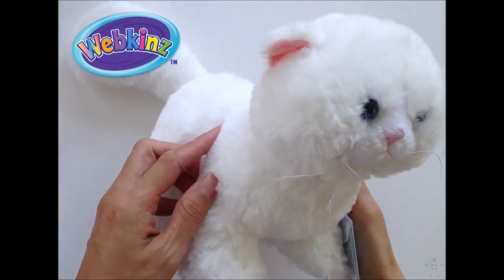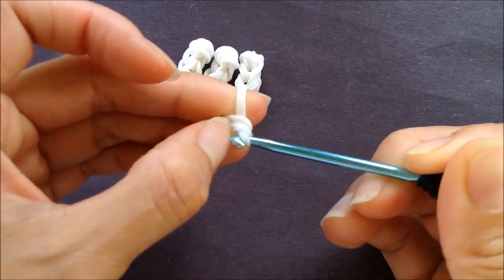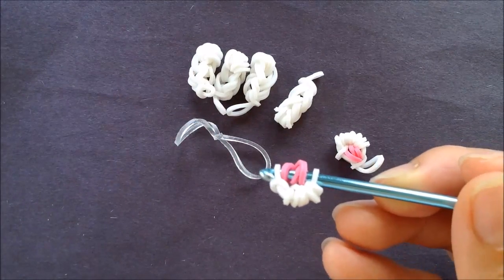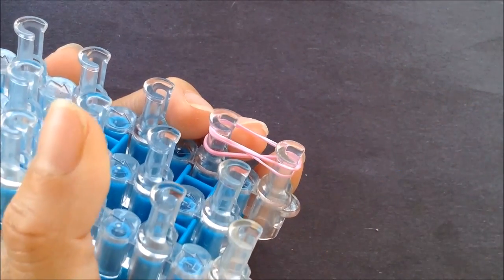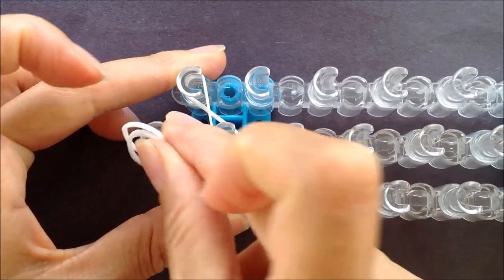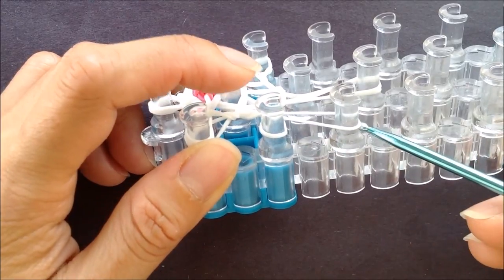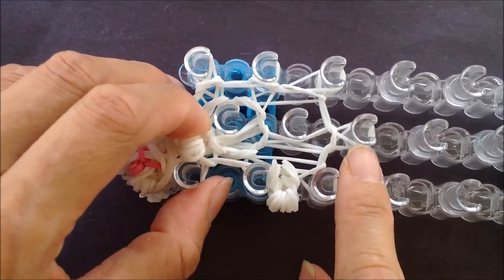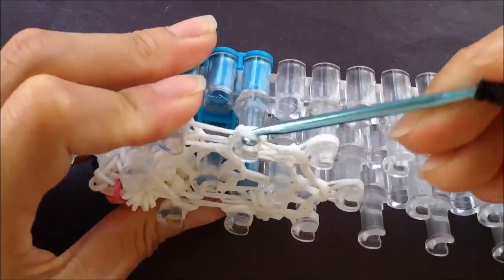Loom Bands / Rainbow Loom cat "Webkinz Snow Soft Kitty" inspired by Ganz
Watch how to make this Rainbow Loom  3D cat "Webkinz Snow Soft Kitty" Charm made with Loom Bands, and inspired by Ganz.  This adorable, cuddly Webkinz Snow Soft Kitty will be available at the Ganz eStore on October 1, 2014.